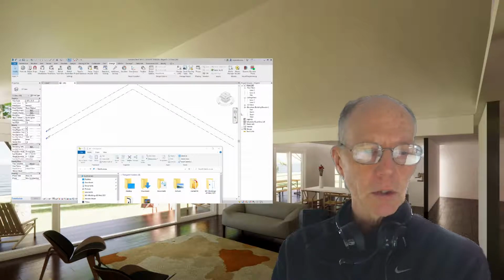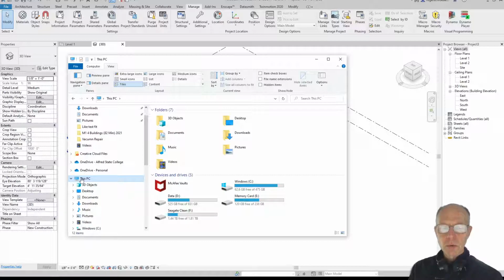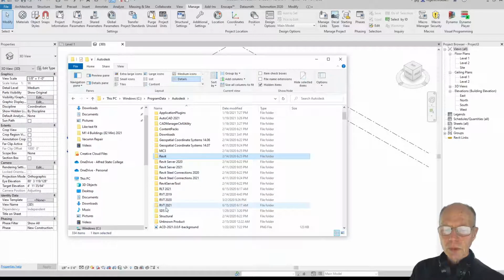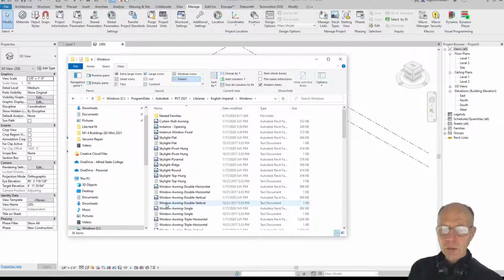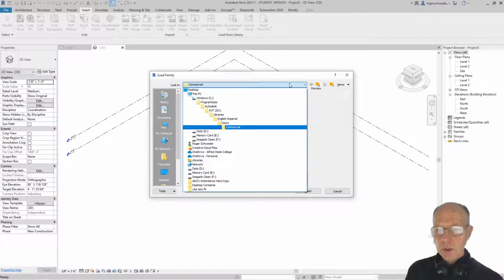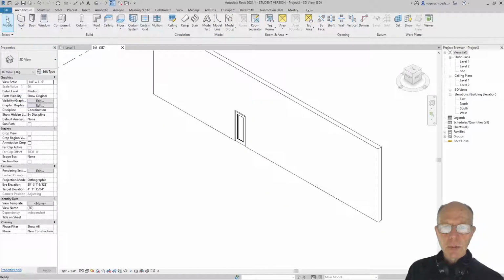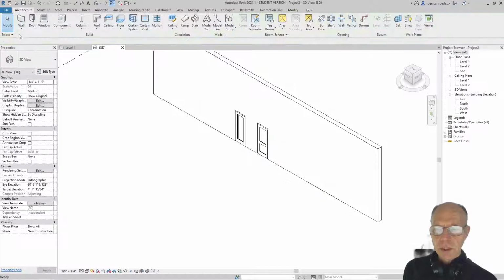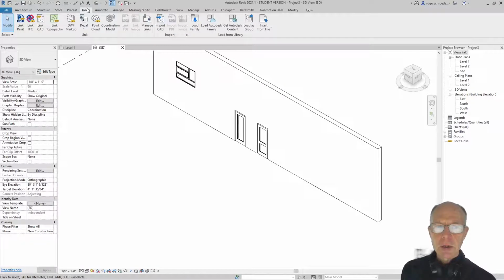Finding Family Content 11min